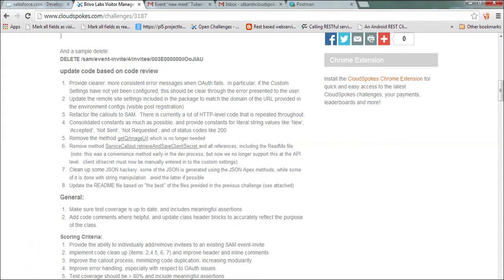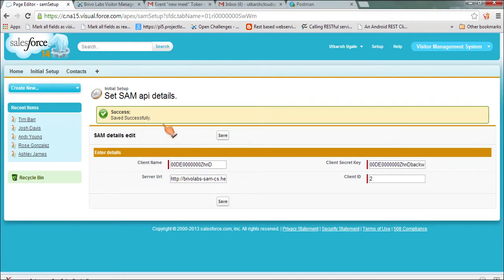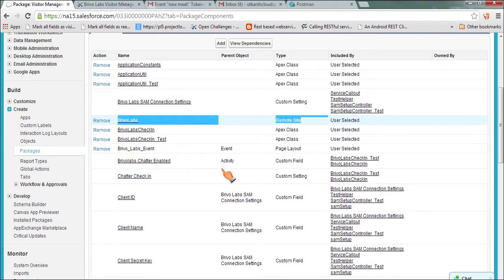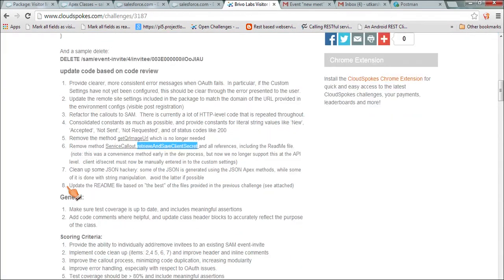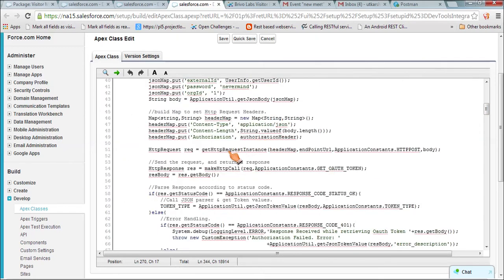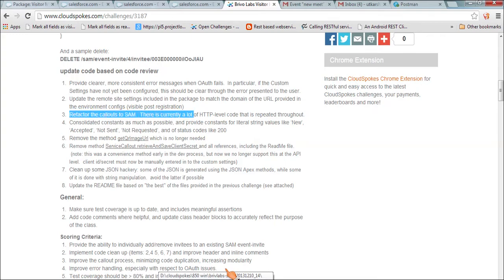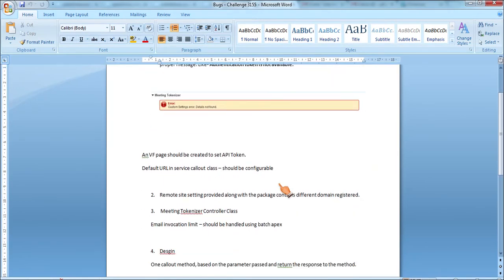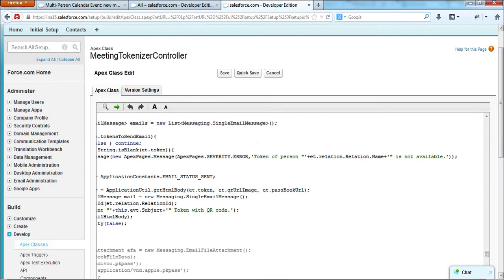Functional Overview Part 2 Challenge 3187